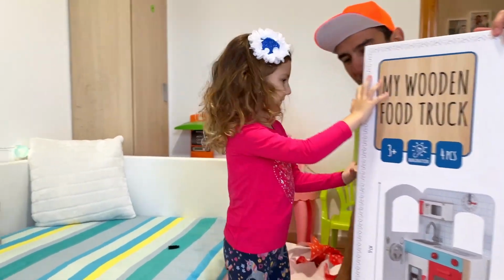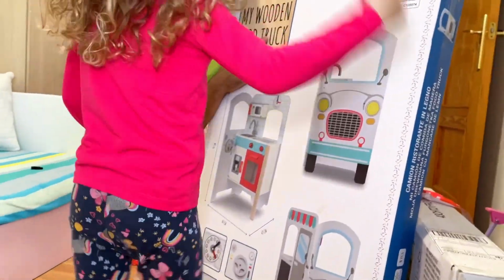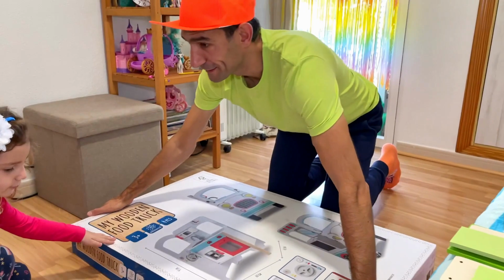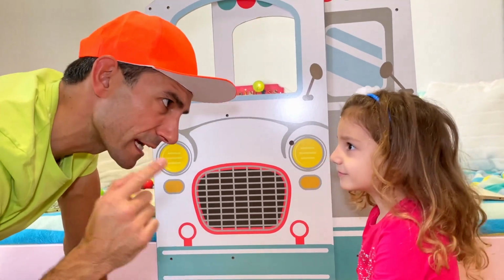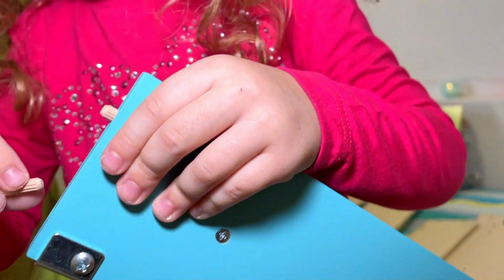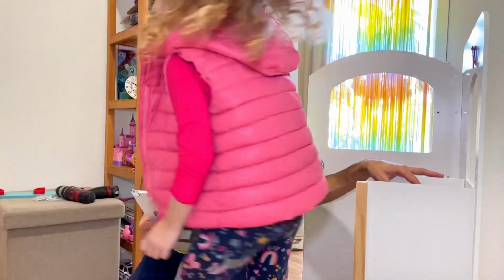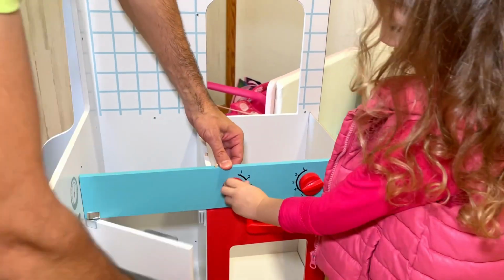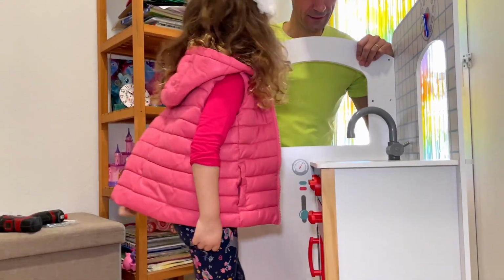UNBOXING ASSEMBLE Kari build a kitchen truck - Wood toy truck - UNBOXING - ASSEMBLE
Hello friends. We are back here. Today we have Unboxing and assembling of wooden truck kitchen for Karina's birthday. Enjoy the video.